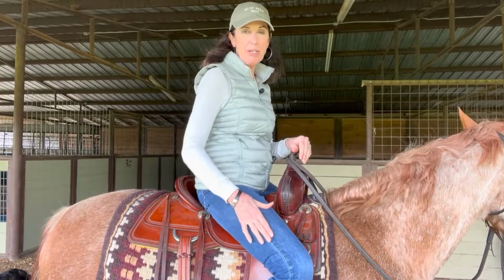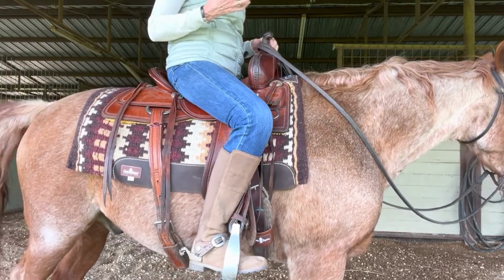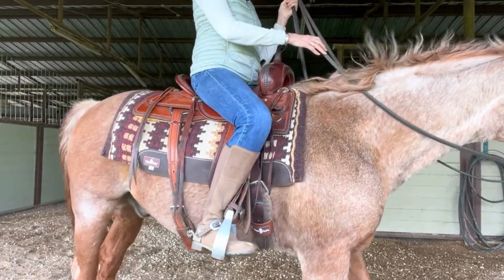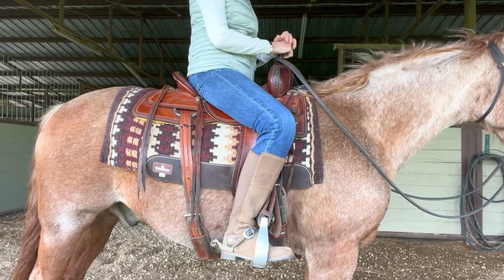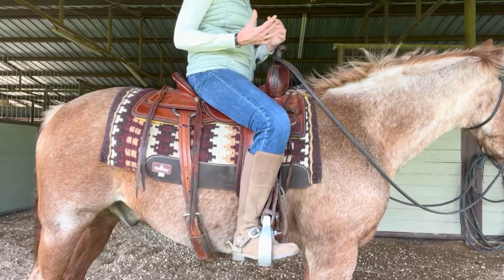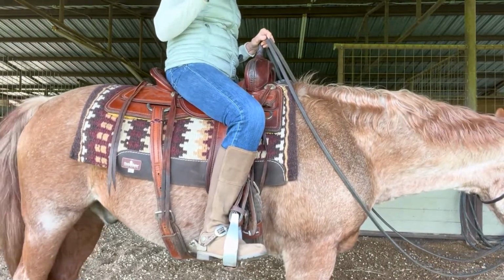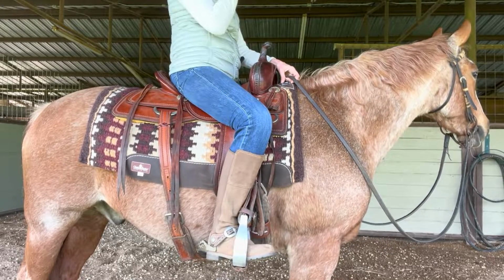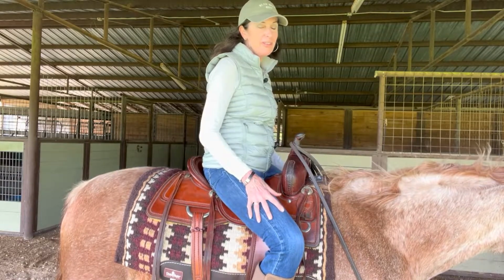Tips for Using Legs and Feet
I've noticed a common challenge when we use our legs and feet, especially as we're gaining experience. And that is, we could all use a dose of more precision, smoothness, and effectiveness as we use our lower limbs.

This video is all about how to go slower and develop smooth and effective leg and feet cues.

And by the way, it has been extremely windy in Texas, so I decided to find the calmest wind spot in our open-air barn to do my demo. (-: